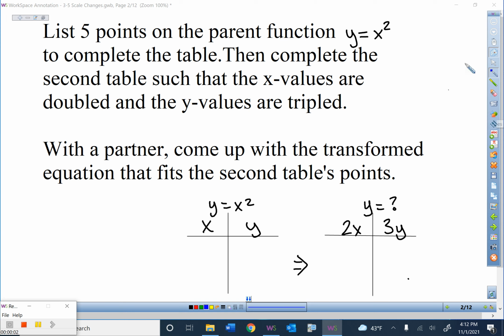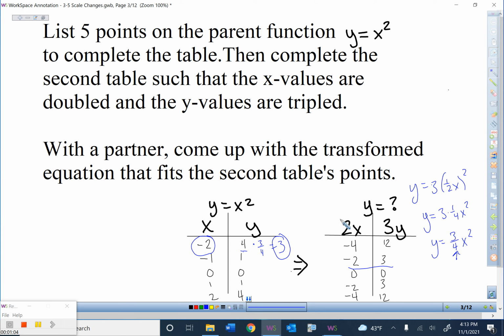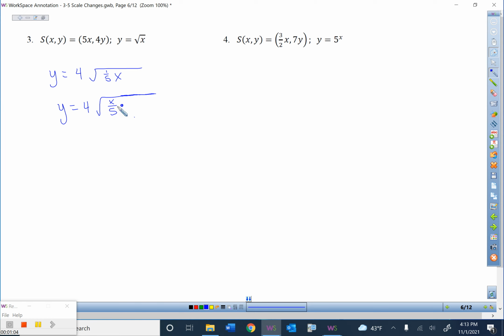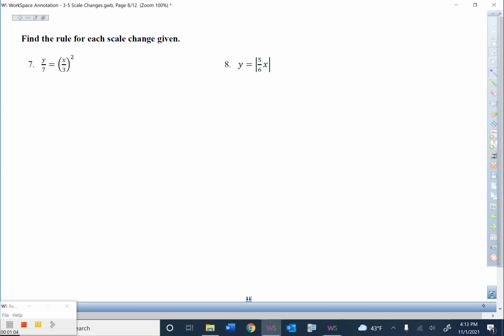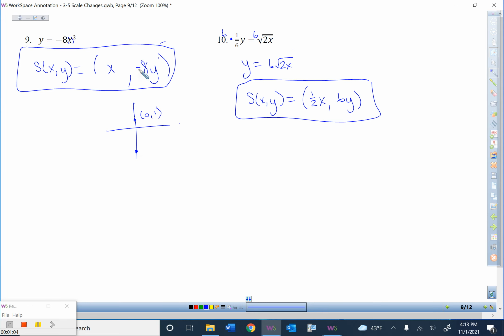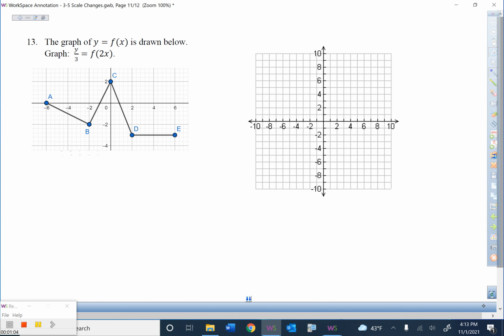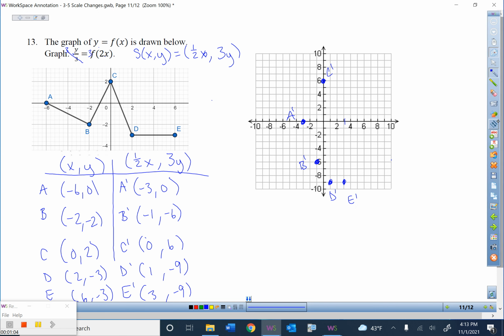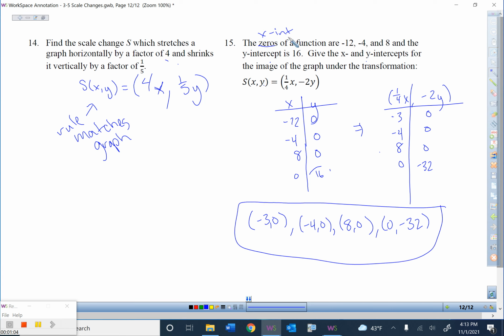Day 7 for 3-5 Scale Changes